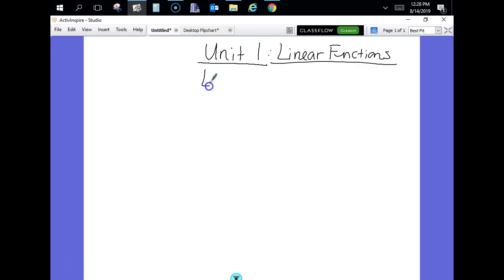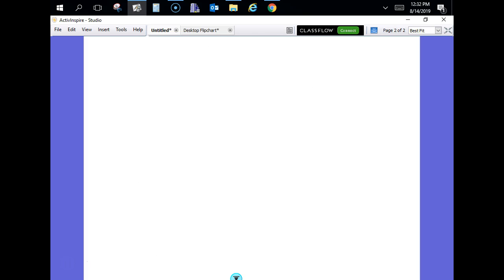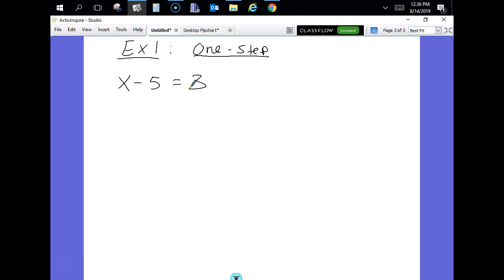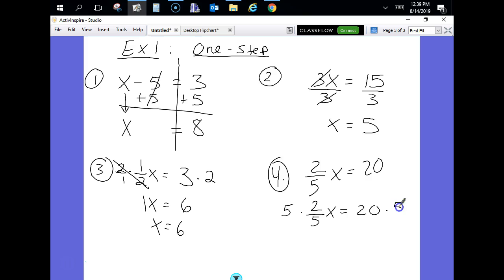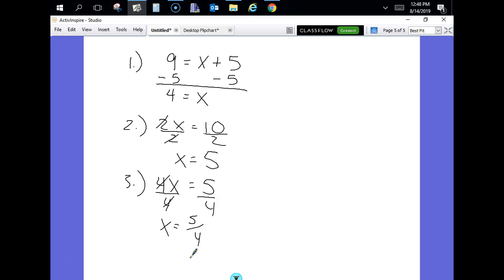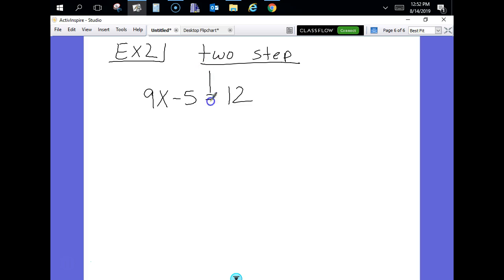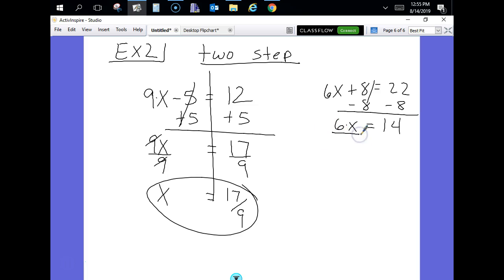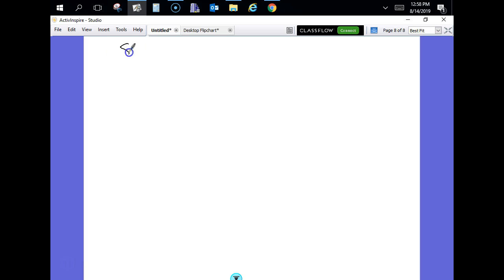Alg 2 1.1 Solving Equations Part 1